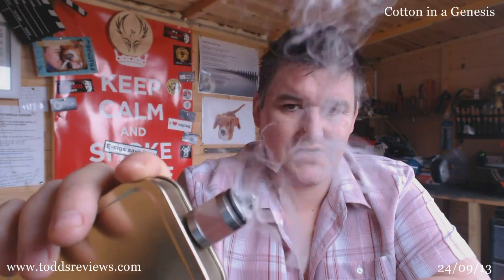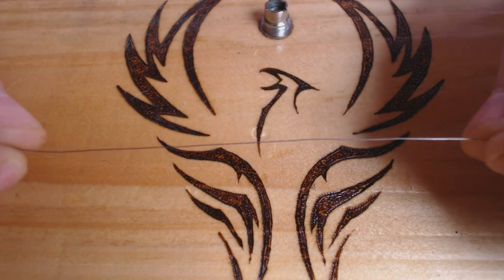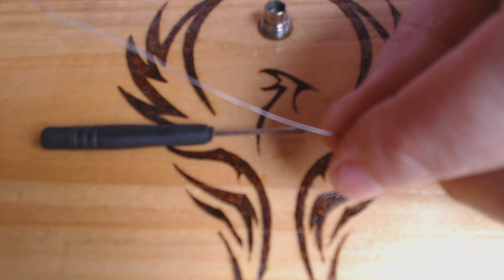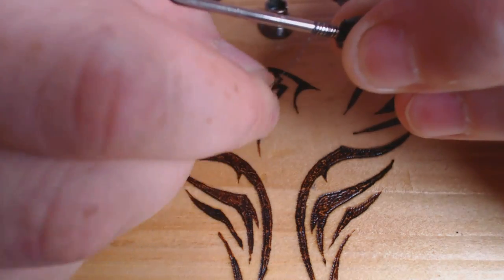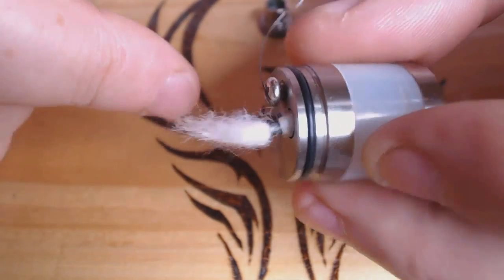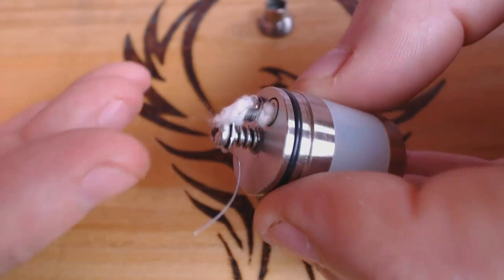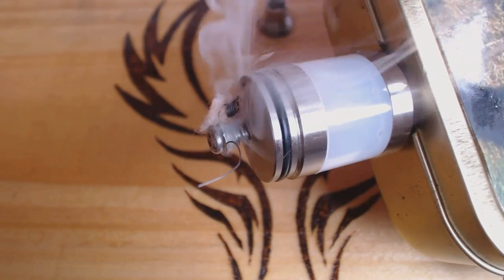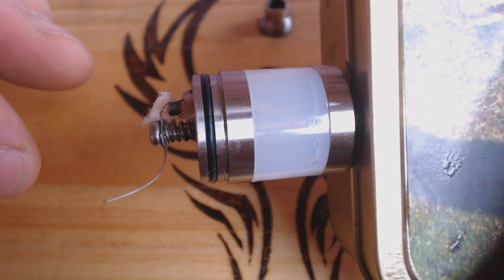Playing with Cotton, Micro Coils and a Genesis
toddsreviews/p/forum.html